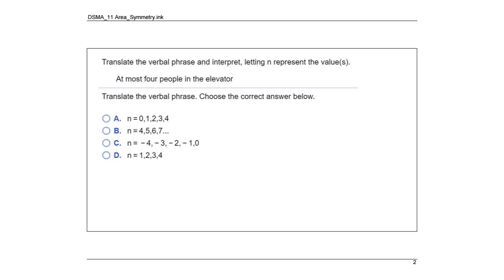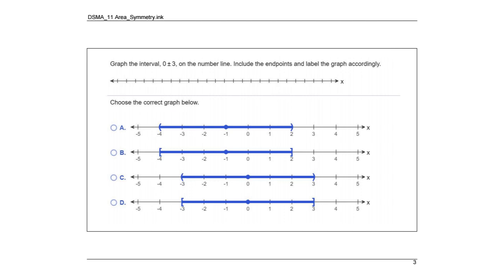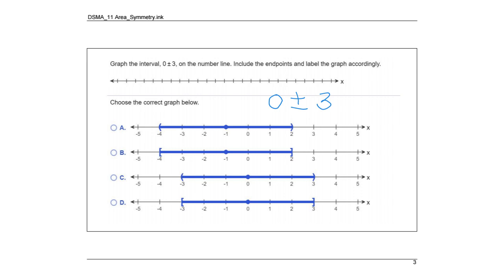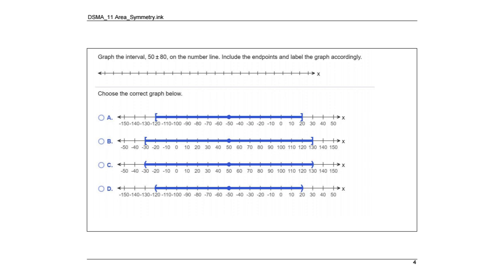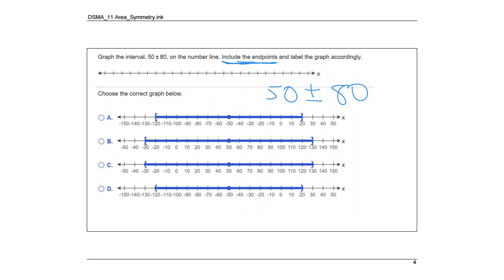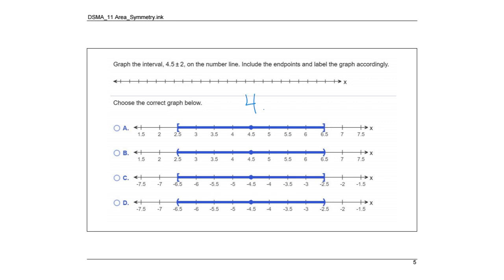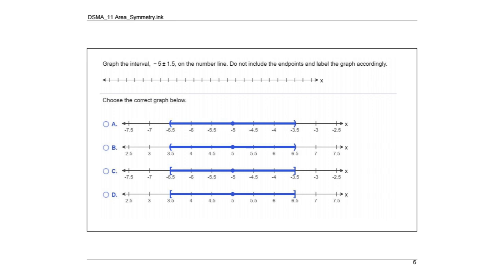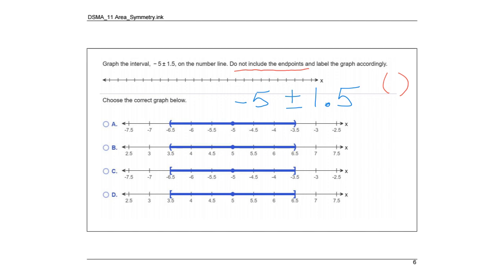DSMA 11 Part 1